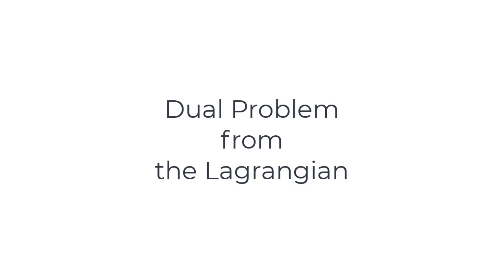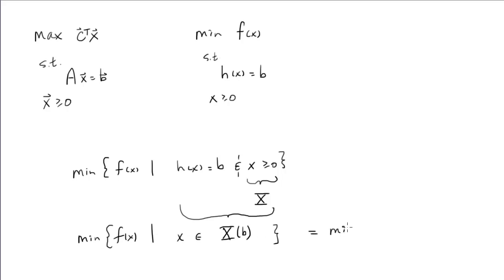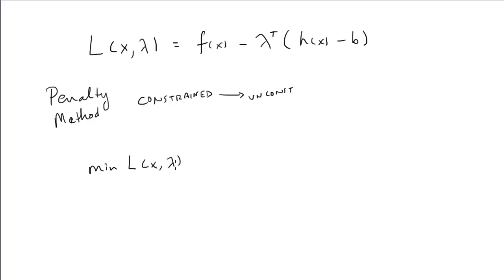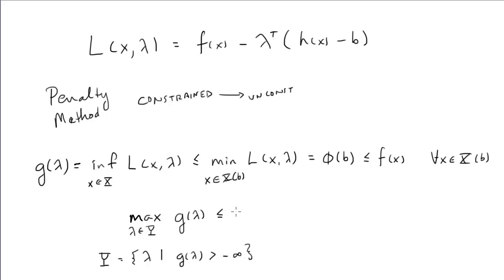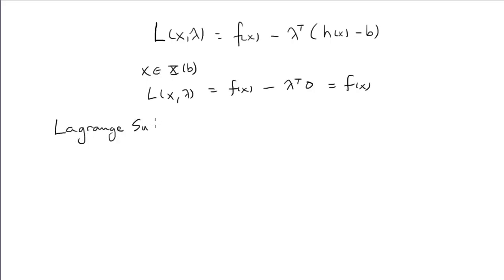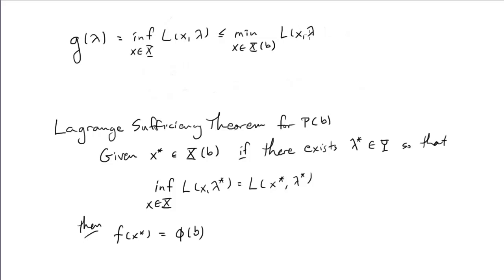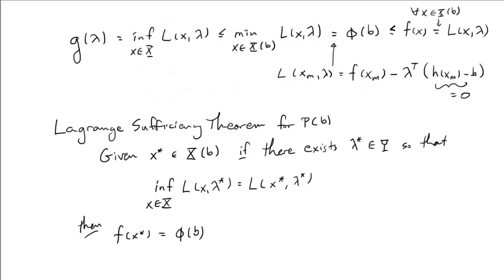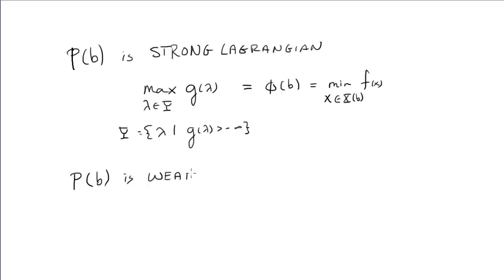Math 485 Dual problem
via the Lagrangian